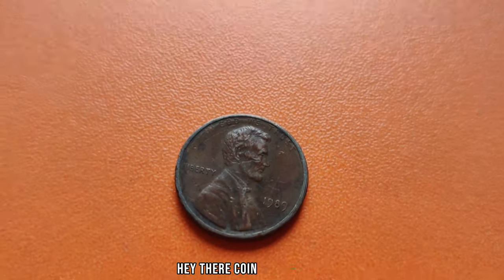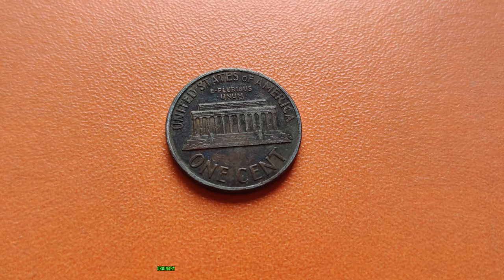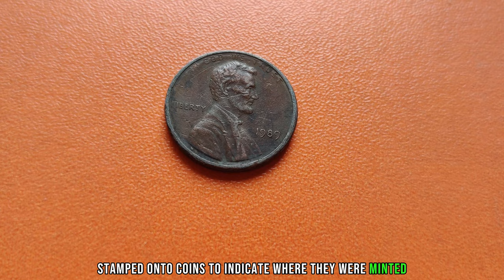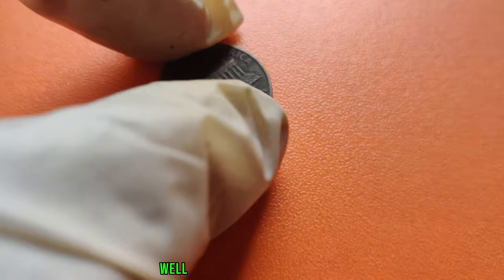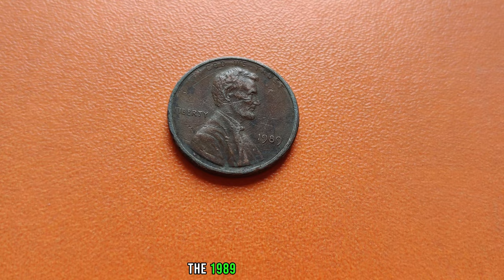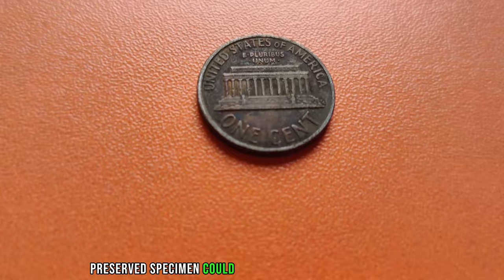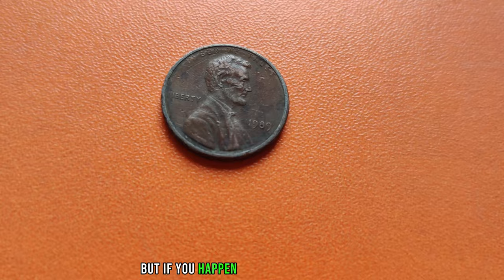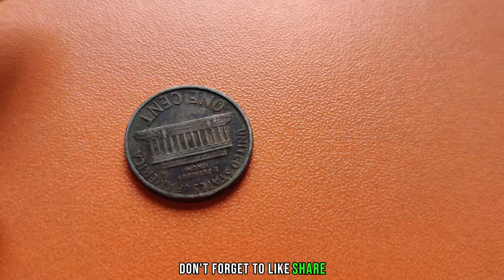1989 ONE CENT PENNY COIN WITHOUT MINT MARK WORTH OVER $1 MILLION! PENNIES WORTH MONEY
1989 ONE CENT PENNY COIN WITHOUT MINT MARK WORTH OVER $1 MILLION! PENNIES WORTH MONEY
Today, we're diving into the fascinating story behind the 1989 Lincoln Penny with no mint mark, rumored to be worth millions of dollars. Join us as we explore the history, rarity, and potential value of this elusive coin.
In this captivating video, we'll delve into the background of the 1989 Lincoln Penny, examining its production, distribution, and the factors that make it so sought after by collectors. With no mint mark visible, this penny stands out as a rare anomaly, sparking intrigue and speculation among coin enthusiasts worldwide.
But does this seemingly ordinary penny truly hold the potential to fetch millions at auction? We'll analyze recent sales and expert opinions to uncover the truth behind its value, separating fact from fiction in the world of numismatic treasures.
Whether you're a seasoned collector or simply curious about the world of rare coins, this video is sure to captivate and inspire. Join us as we embark on a journey to unravel the mystery of the 1989 Lincoln Penny, and discover if it's truly a hidden treasure waiting to be found. Don't miss out on this exciting exploration into the world of numismatic wonders - watch now!
AF Coins World,1989 penny,1989 penny value,1989 penny worth money,1989 penny coin value,1989 penny to look for,1989 penny eror,1989 pennies,1989 penny no mint mark,1989 penny without mint mark,1989 rare penny,1989 rare eror,most valuable 1989 penny,valuable penny,1989 one cent penny,most searching penny,penny coin,lincoln penny,pennies worth money,most expensive penny,make money from home,make money online for free,how to money online in 2024,coins